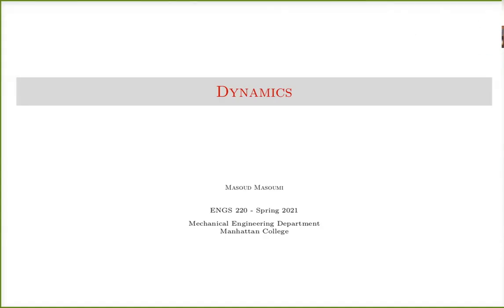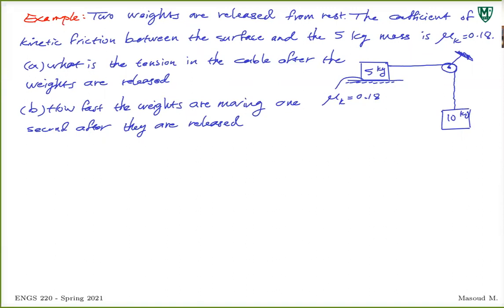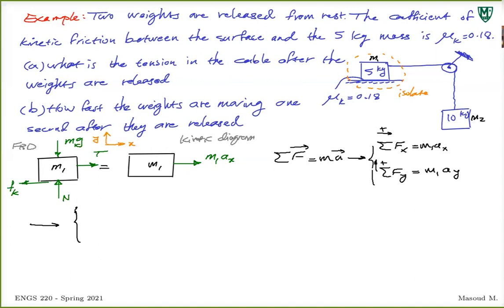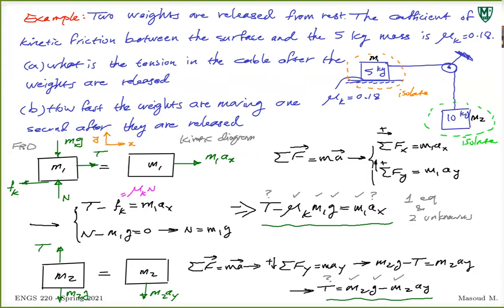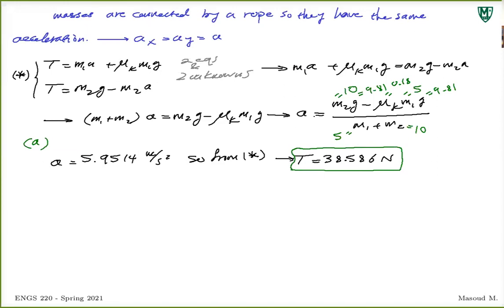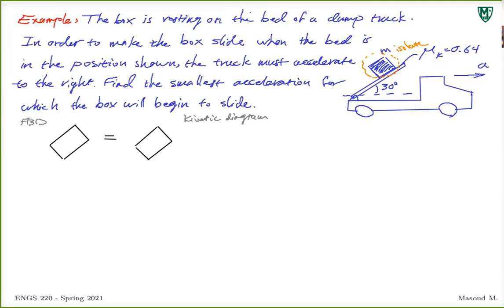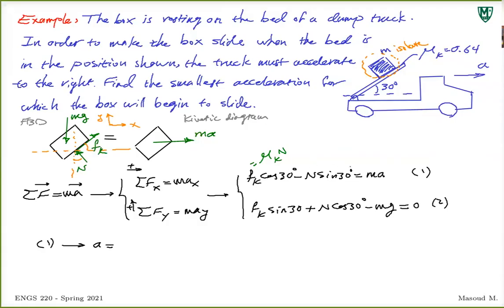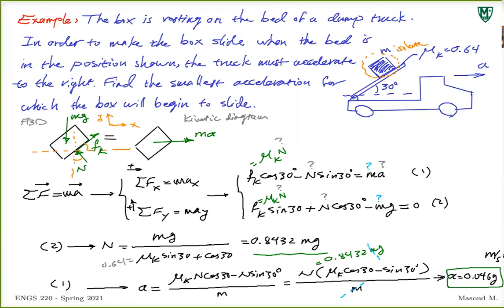Lecture 10 - Kinetics of a particle (part 2)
This lecture explores the dynamics of a particle, integrating both kinematics and kinetics.